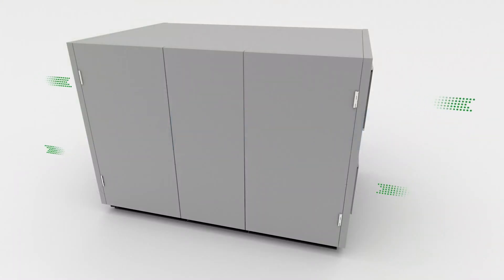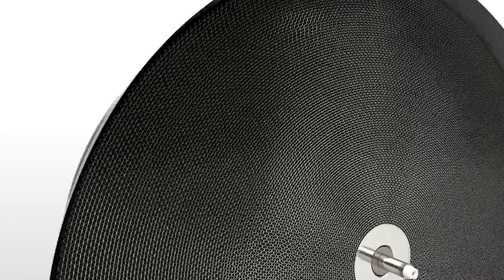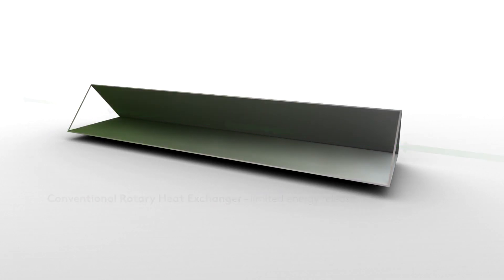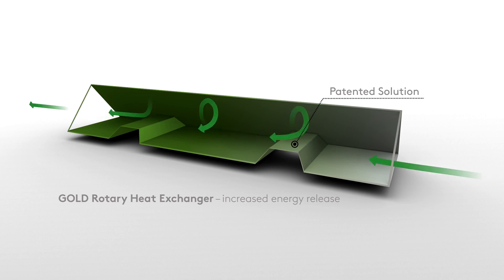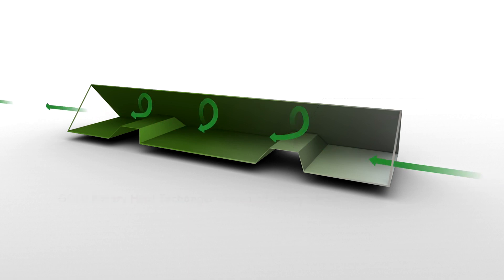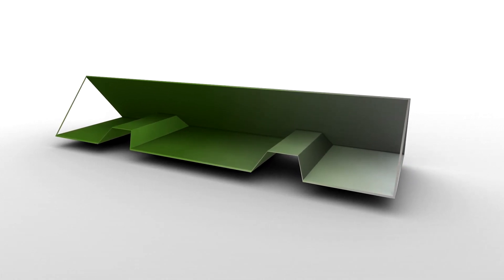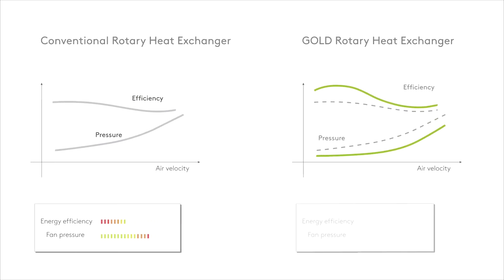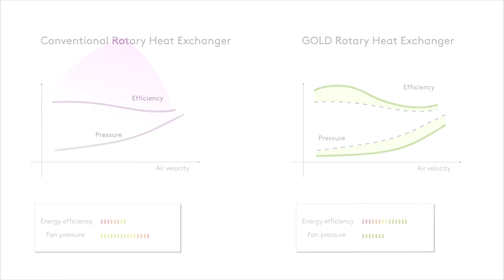GOLD RX – Rotary Heat Exchanger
Discover how the unique rotary heat exchanger of the GOLD air handling unit creates at turbulent air stream to increase the level of energy recovery.